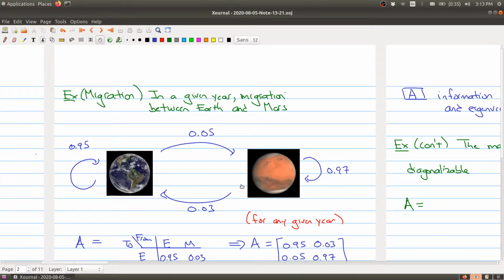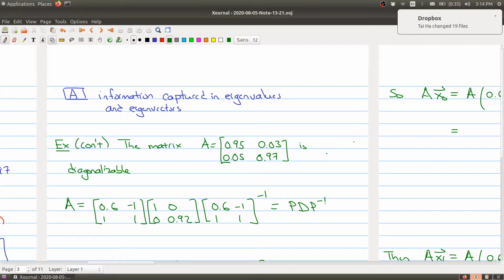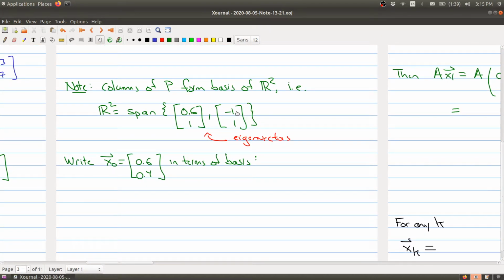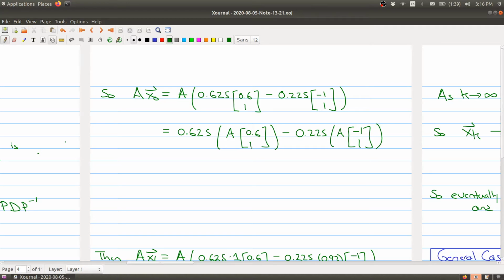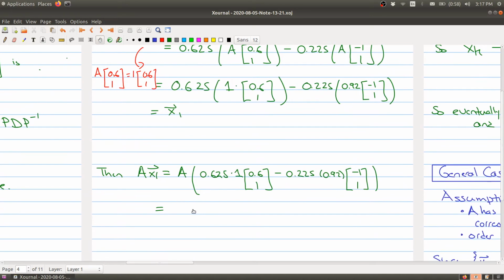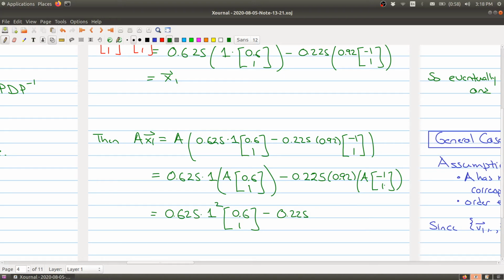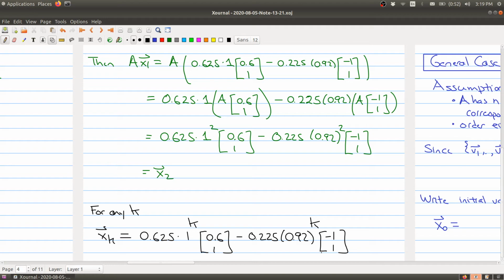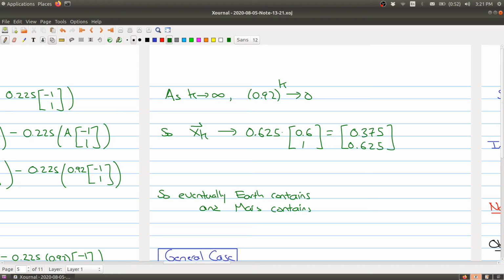Math 1B03 (2020-2021) Lecture 35 Part 2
In Lecture 35 we introduce dynamical systems.  In Part 2 we continue our example from Part 1, to understand the long term behavior of our dynamical system.